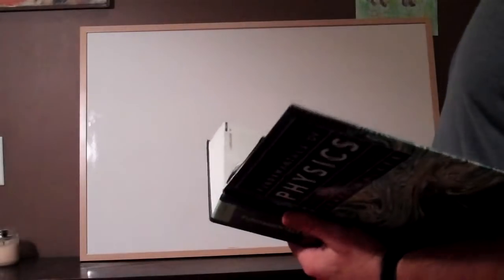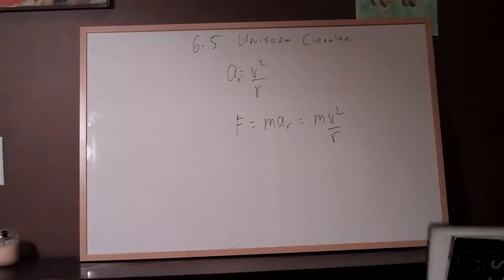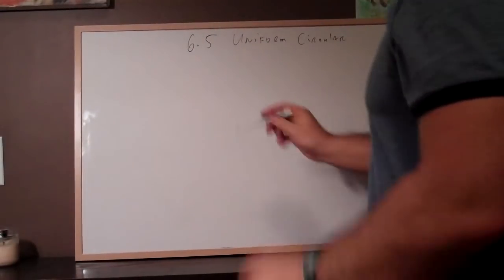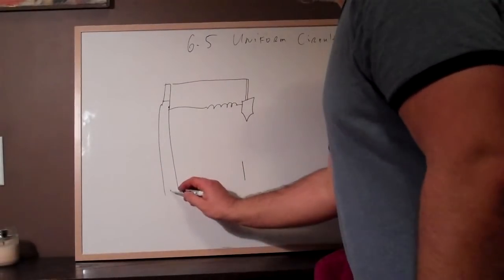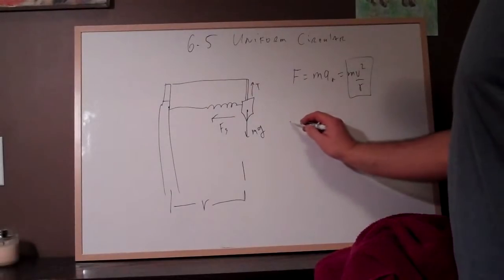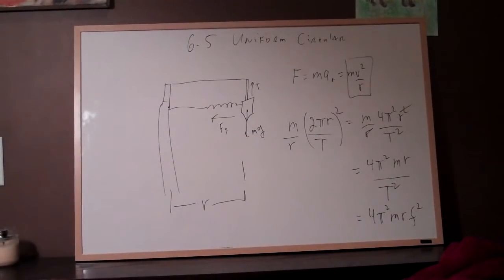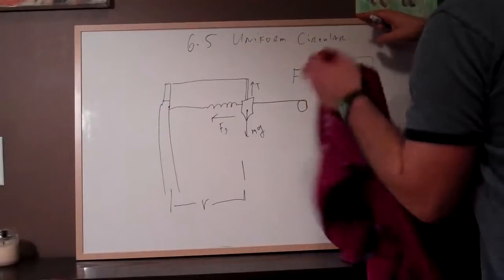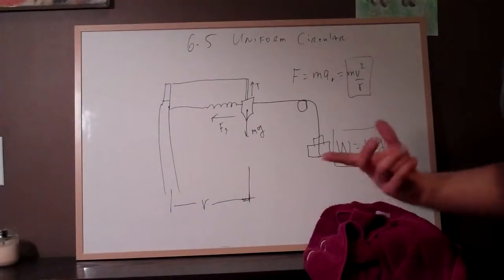centripetal force lab